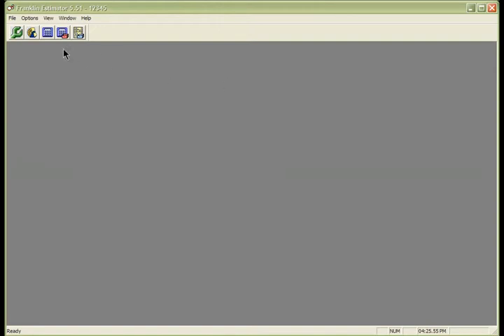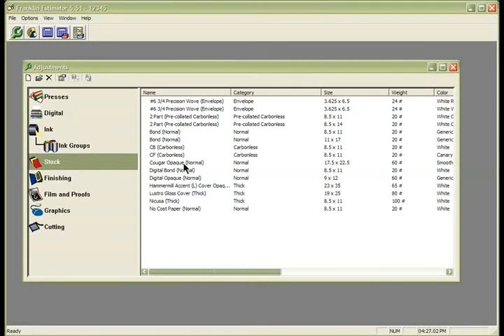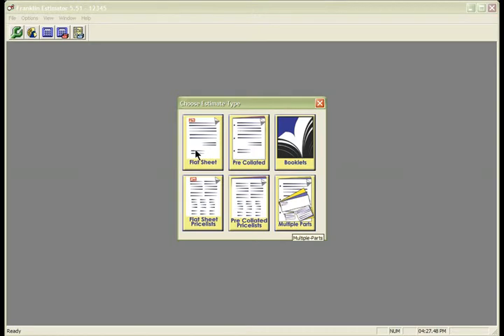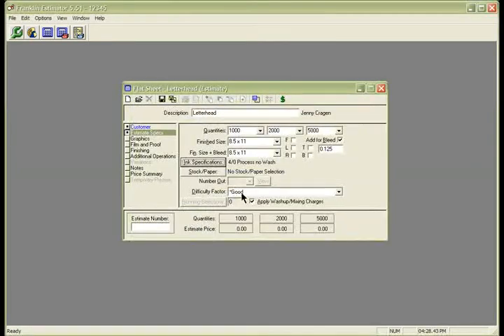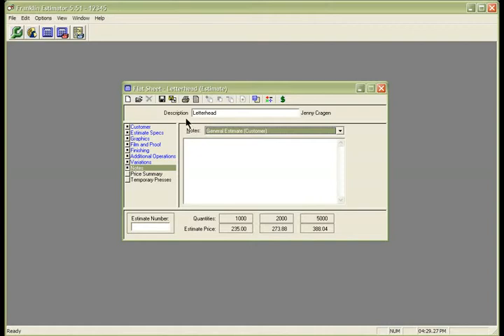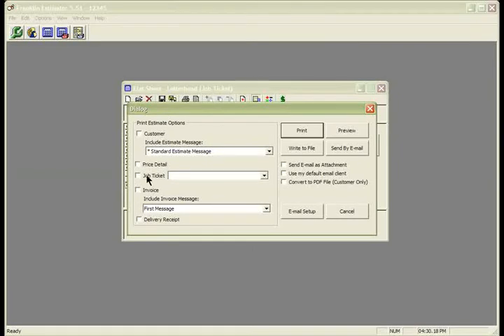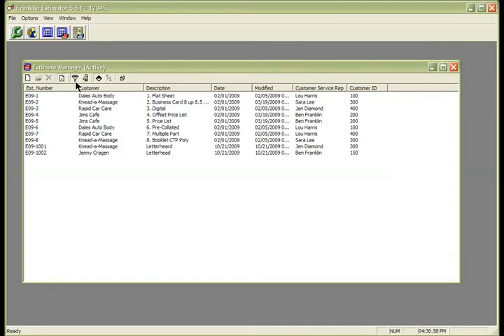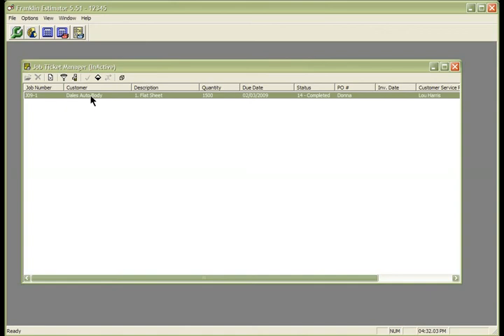Introduction to the Franklin Estimator